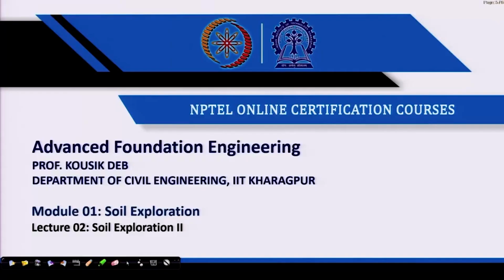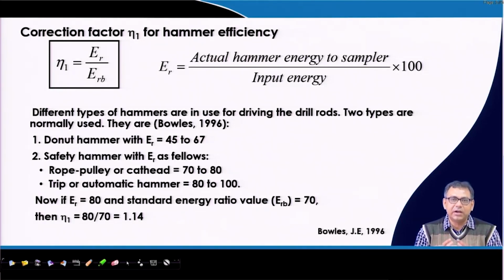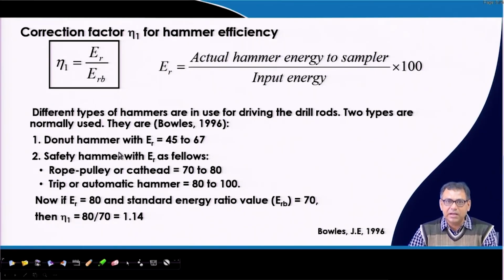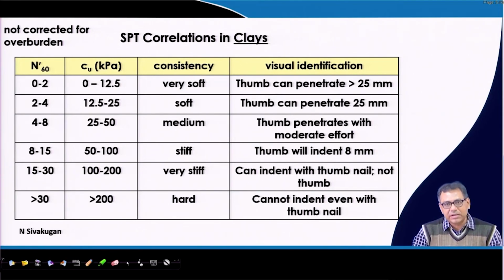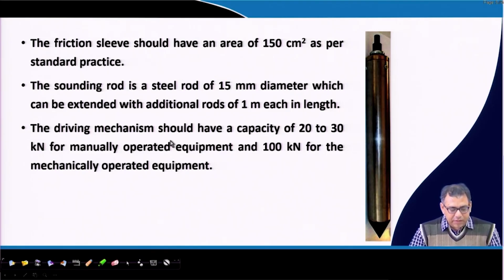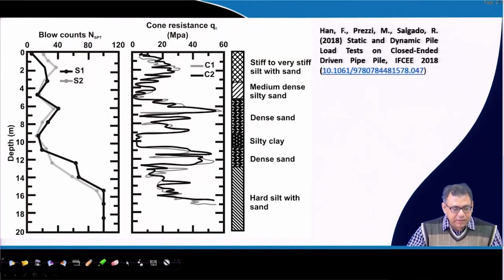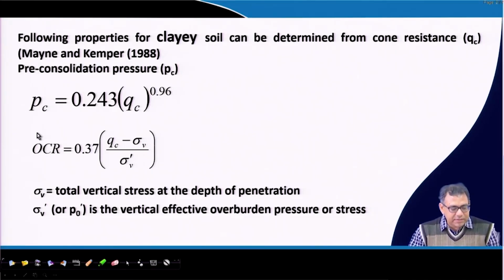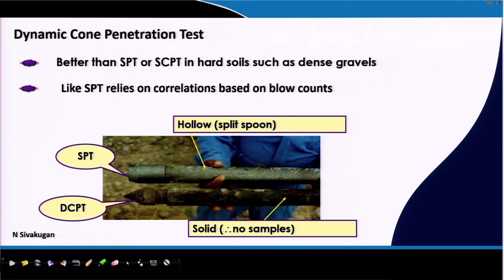Lecture 02: Soil Exploration - II